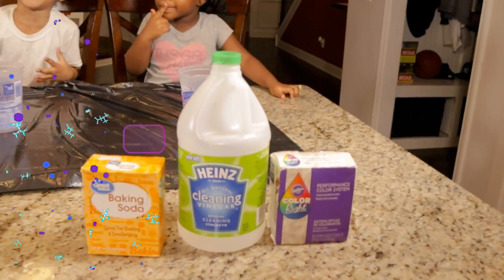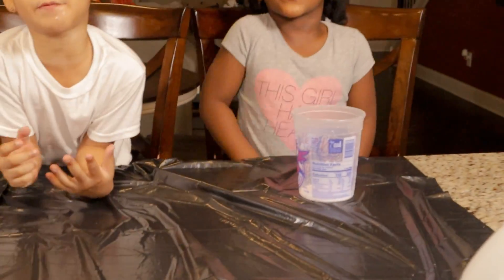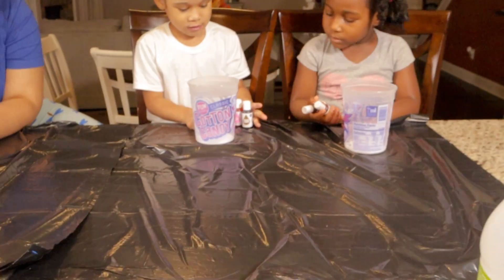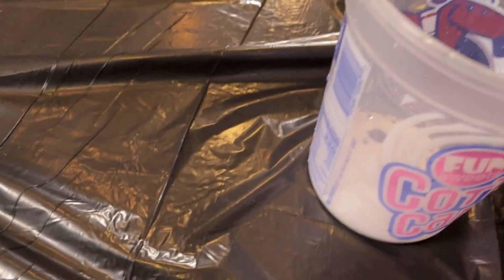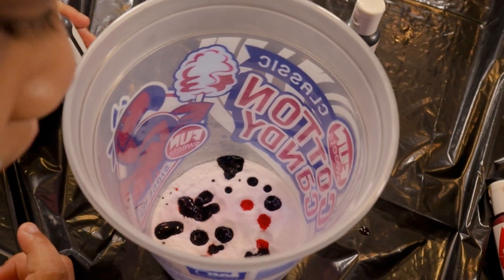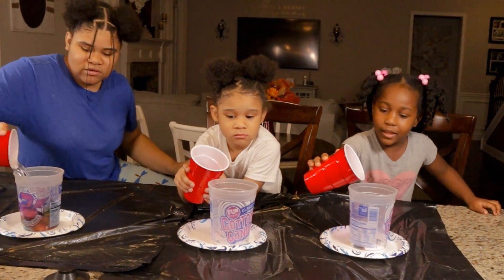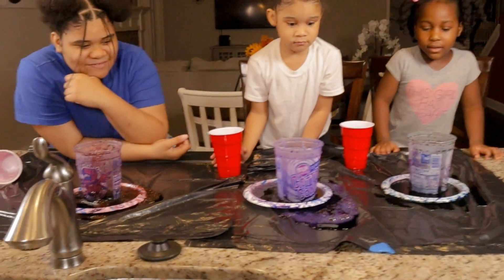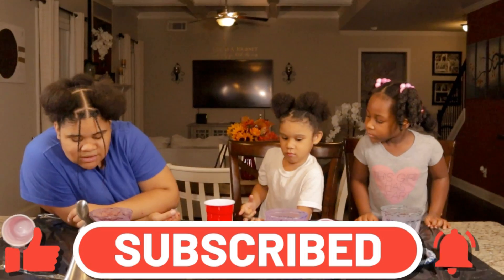Unicorn Bubble | Science experiment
The Kreative Sisters and cousin Amani did the Unicorn Bubble Science Experiment each of them had to put baking soda in a cup then add food color and pour vinegar in the cup to see magic happen please enjoy this Unicorn Bubble  Science Experiment.

 SANIAH ROBLOX NAME:PrincessSaniah2
 KIMORA ROBLOX NAME: Mormor2016